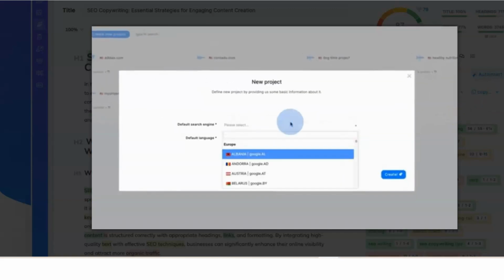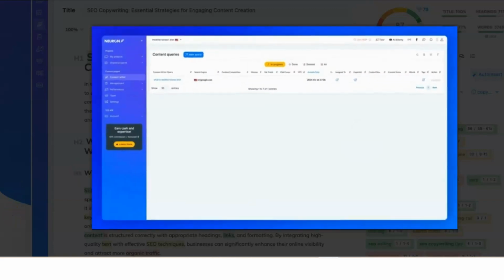How to Use AI to Audit a Website Design, SEO, Copy, All in Minutes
Want to know how your website is performing? Learn how to use free AI tools to audit your website’s design, SEO structure, and copywriting quality in minutes. This video walks you through real AI tools that give actionable insights — without needing a developer or agency.